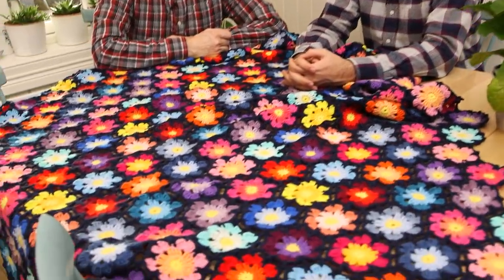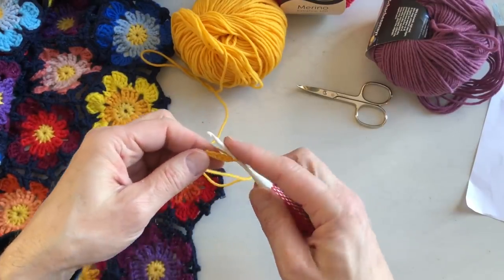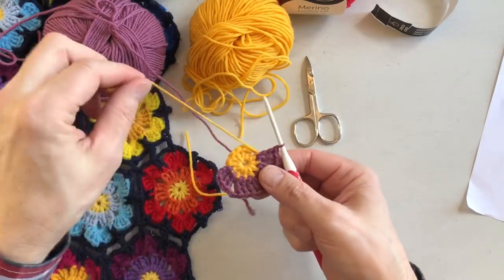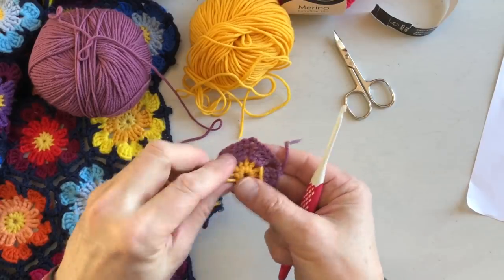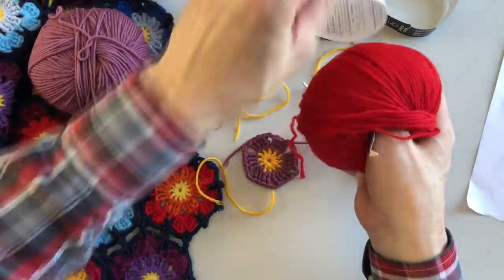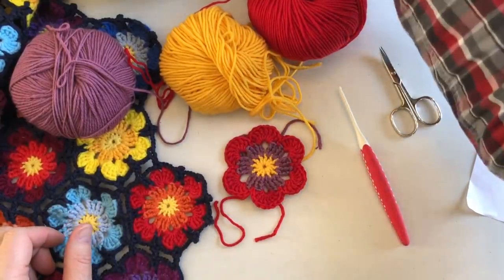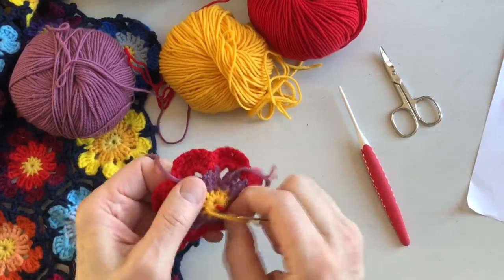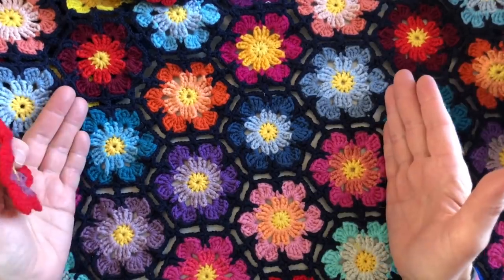The ARNE & CARLOS Spring Podcast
Now that springtime is here we thought it would be time to bring out the flowers. Join us as we have a chat and listen to our spring podcast!

  arnecarlos